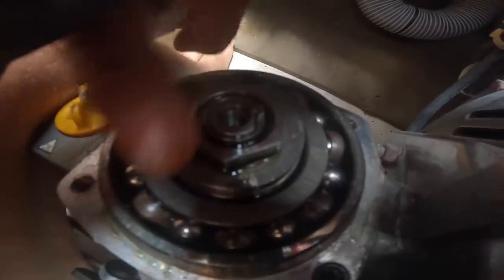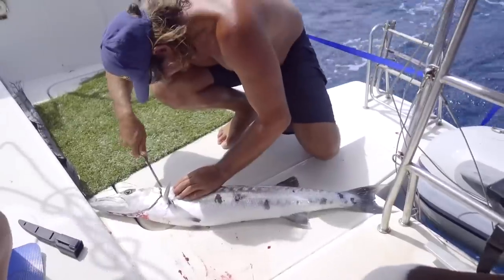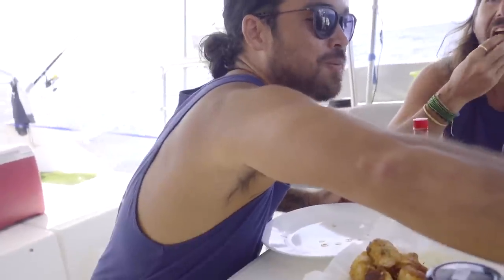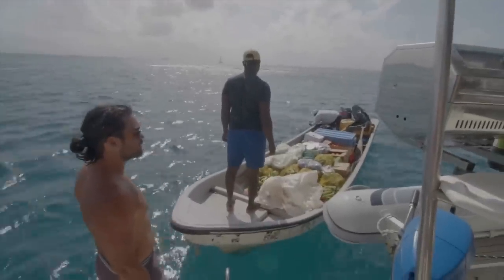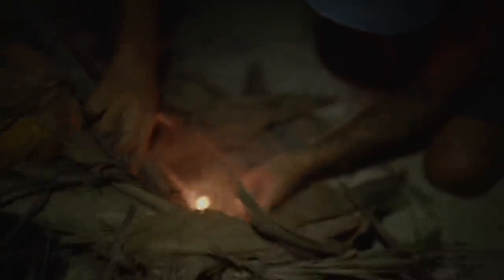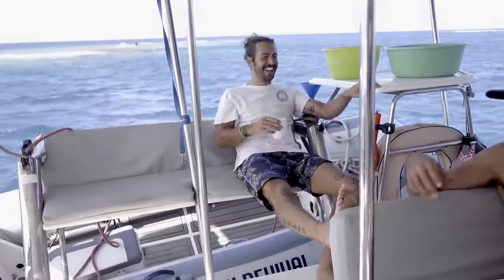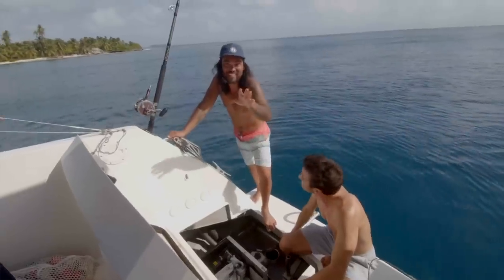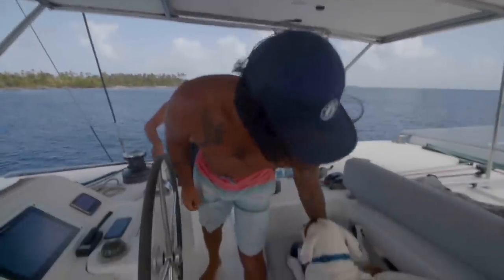Who makes the fastest production catamaran?! - Episode 147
We get challenged to a race by our friend on a Nautitech 46, as well as an Outremer 51, Lagoon 380, Leopard 44, and a Halberg Rassey also comes along for the race against our hurricane damaged Lagoon 450! Well, it is actually a Jamie 465 now, as we extended the sugar scoops, so come along for the race to see how these production cats compare to each other!

SV Parlay is a hurricane damaged Lagoon 450 catamaran, which Colin rebuilt with friends and has started sailing around the world. They found bulkhead damage on their catamaran in Panama, so have fixed her up, and are almost ready to cross the Pacific Ocean!!

Edited by @parlayrevival_colin